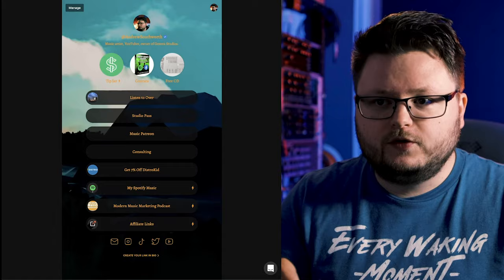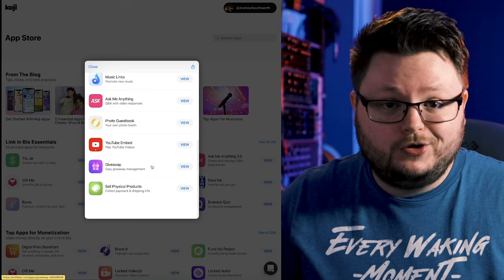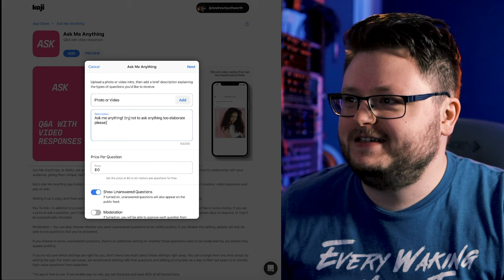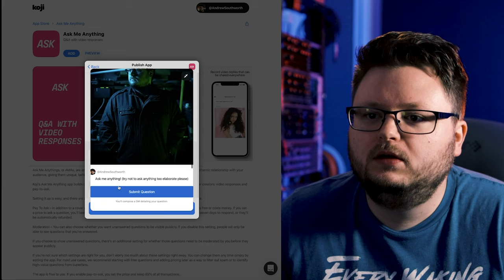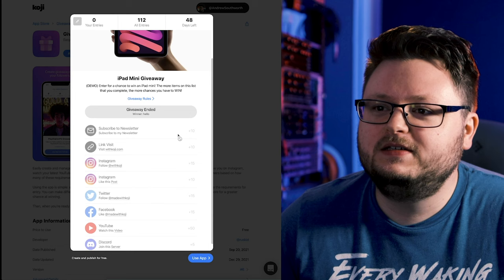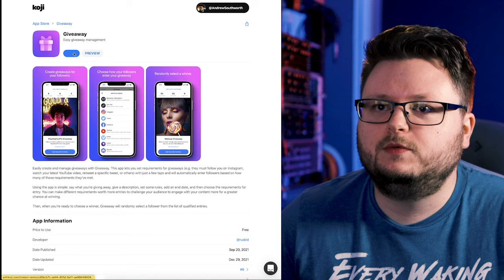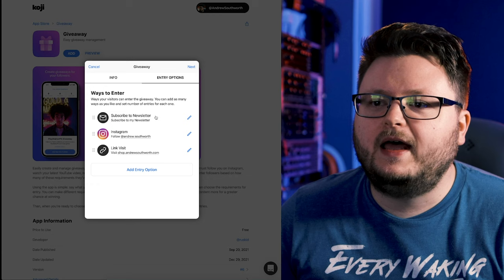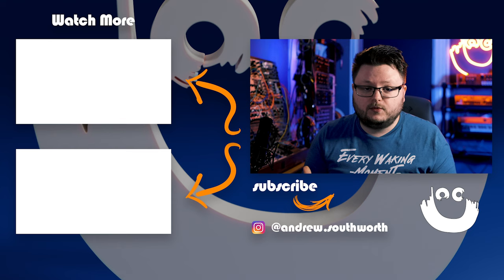Build Your Music Fan Community with Koji (For Free)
Create your own Koji profile! Many artists wonder how they can build a community around their music and take people from a casual listener to a super fan. In this video I go over two awesome ways to engage your audience and build your community for free using Koji.